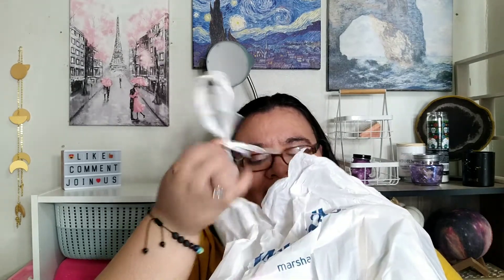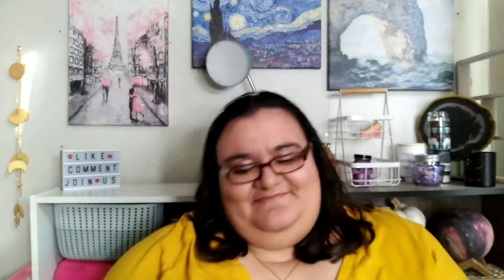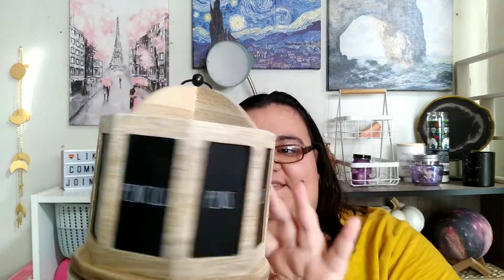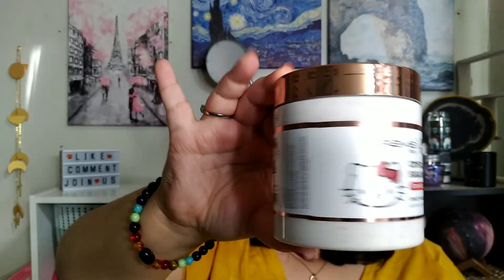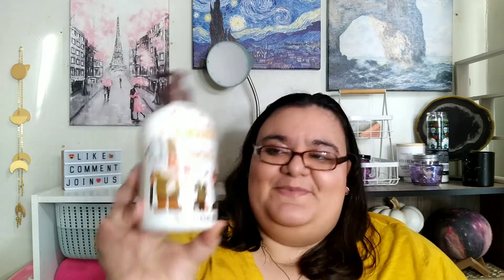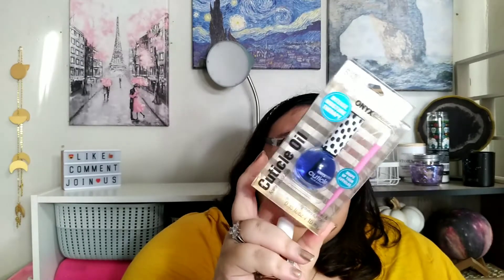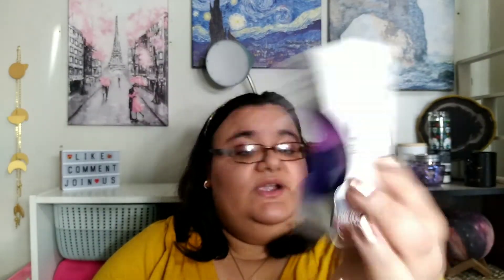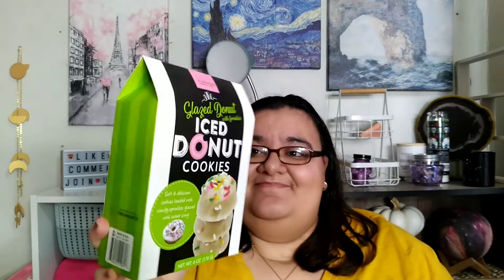Marshalls Haul l September 2021 l Rae Dunn l Beauty Finds l Nail Care l Plus Size Clothes l Makeup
Hi everyone!! Today we have a new Marshalls with lots of new items including Rae Dunn and new beauty/nail products!! September's giveaway will be ending soon so make sure you are entered for a chance to win a box of goodies worth over $150!! Have a great day!

2. Leave a comment on the giveaway video (Only comments in the giveaway video will be entered)
3. Must be 18 years or older; If not, you must have your parent or guardian's permission
4. You Must live in the US

The Contest Winner Will Be Announced On September 30th, 2021

Violet Voss Olive You Forever Eyeshadow Palette
Earth Harbor Glow Juice Refining Enzyme Mask
Maven Beauty Rose Water Setting Spray
Sonage C Shield Smart Serum
KAB Lip Oil In The Shade Rum Punch
Juice Beauty Oil Free SPF 30 Moisturizer

Good Luck!!

Our goal is to make everyone laugh one video at a time. You will not be disappointed and will be glad that you did!!!

Our channel has monthly giveaways no matter what month you are watching. Watch the video, follow the rules and who knows, you may win a box of goodies from us!!

How To Find Us:

If You Feel Like Writing:

07093

Hi everyone!! We are Cass and Oadie, a crazy, sassy and funny mother/daughter duo with one goal. We want to make people laugh and forget their troubles just for a few minutes. We do all kinds of videos.